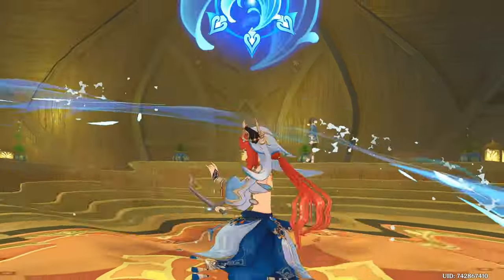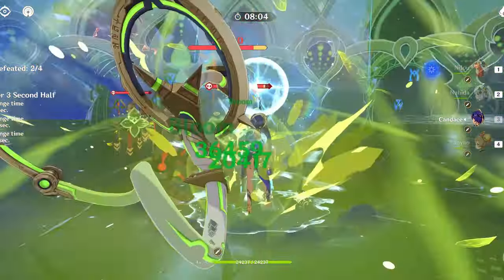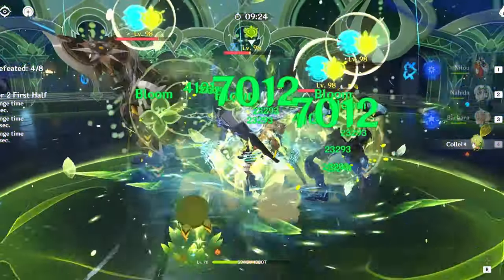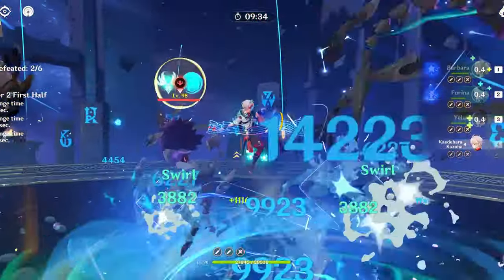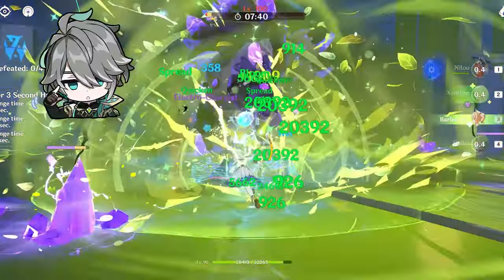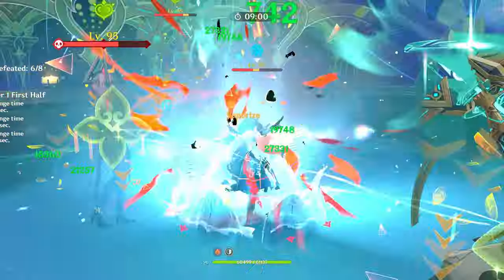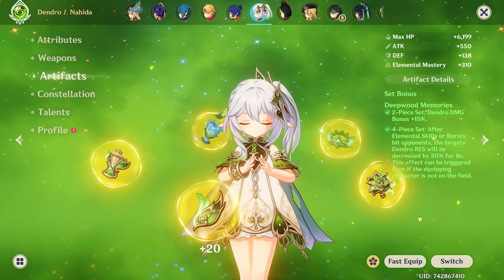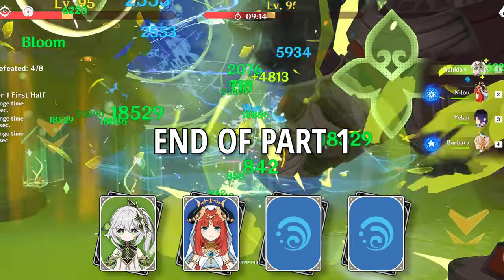NILOU BLOOM Part 1: Introduction (fundamentals & stats priority)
This is gonna be another big one like the Neuvillette series 😪

0:00 Intro
0:24 Low investment friendly
0:50 Variety and game changing
2:05 Bloom Reaction
2:55 Character Level
3:19 Bloom  damage comparison
3:41 Elemental Mastery
4:35 Bloom in-depht and reverse bloom
5:45 Quantity over quality
6:31 Ringless Nilou is inefficient
7:32 Nilou C1
7:42 "Nilou needs Nahida"
8:47 Nilou's weapons
10:05 Nilou's builds
12:15 Nahida's build (USE DEEPWOOD)
13:05 Nahida's stats in 2H2D
14:24 Outro

► CREDITS ◄

MUSIC in the video:

Collection of music from @HOYOMiX, the game Genshin Impact and related content from the @GenshinImpact channel.

"zy0x moan compilation (+ bonus clips)"
Singer: @Zy0x
Mixing and postproduction: @ryuuk07 (thank you for the compilation, unfortunately it was helpful)